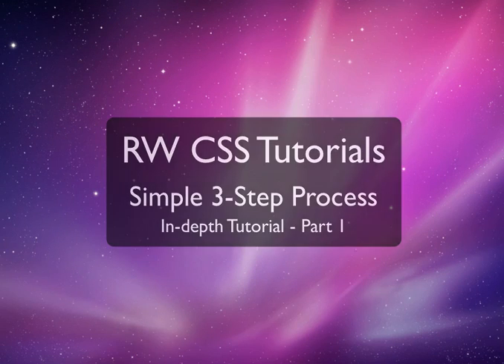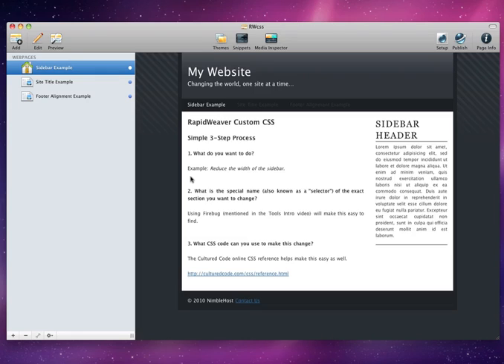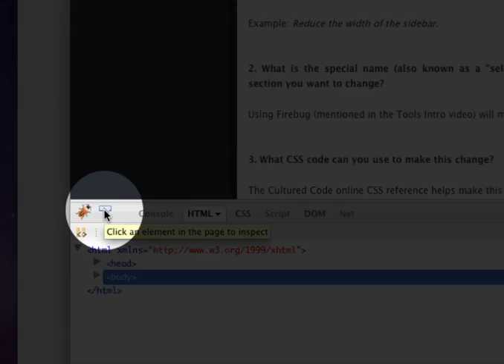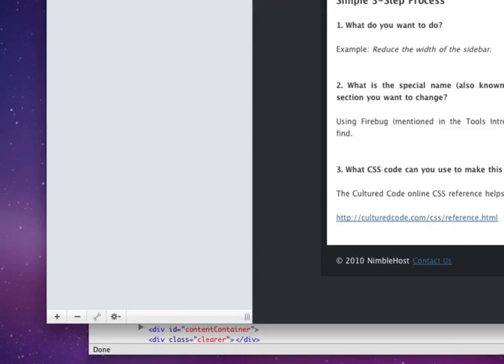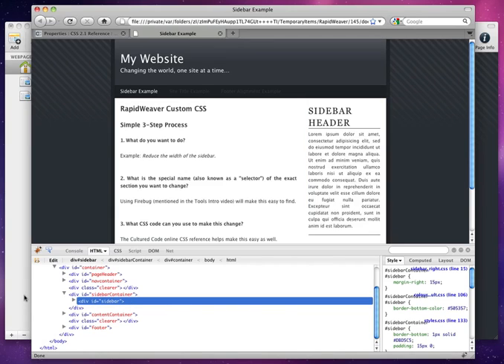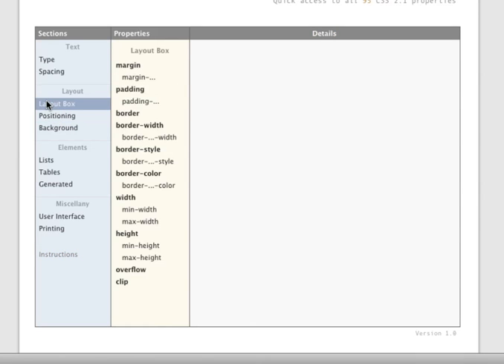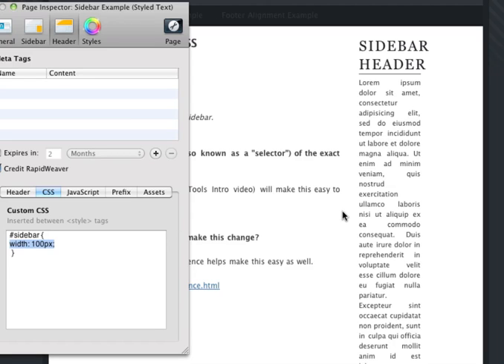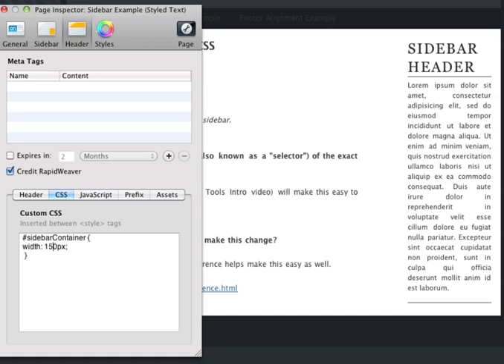RapidWeaver CSS Tutorials - In-depth Tutorial Part 1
Learn how to customize RapidWeaver themes using a simple 3 step process. This is Part 1 of our in-depth tutorial explaining how to you can do this yourself. For more info about our RapidWeaver themes and plugins, visit our